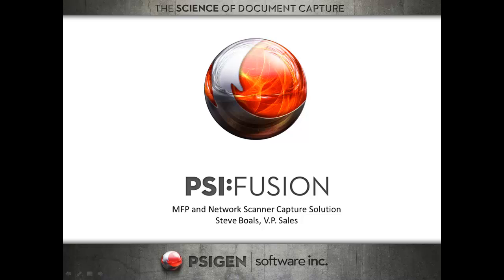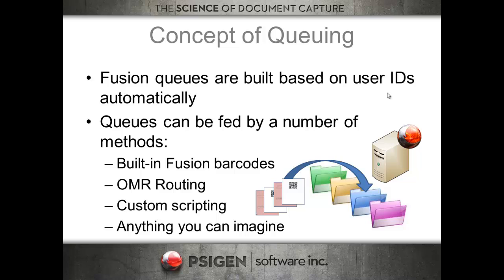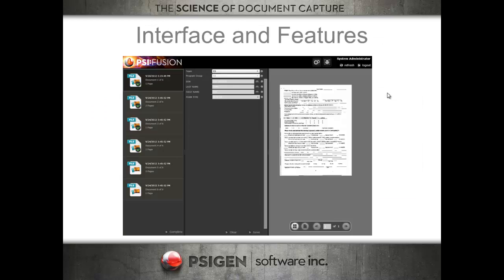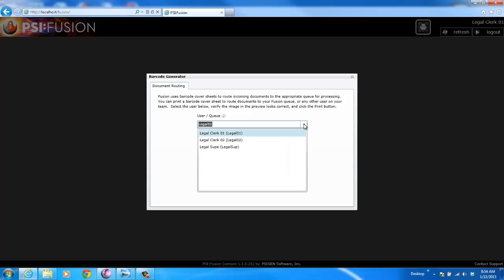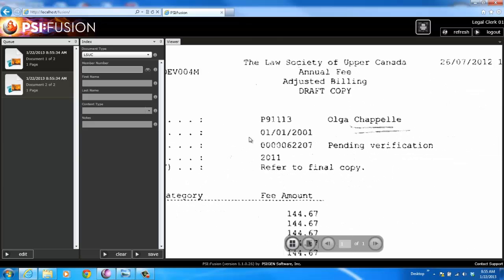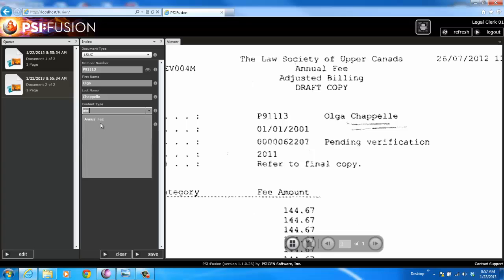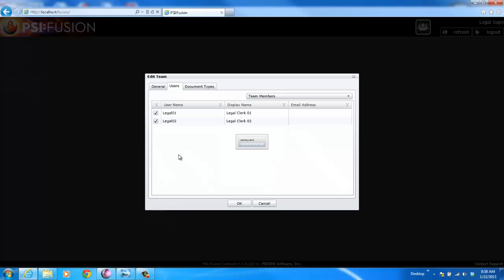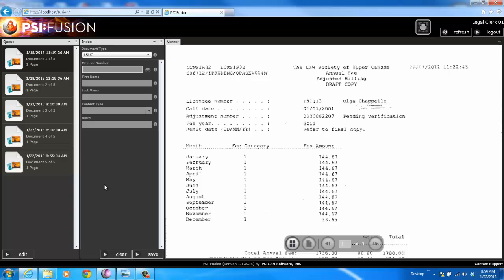PSI:Fusion for MFPs and Network Scanners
An overview of PSIGEN PSI:Fusion, a web-based capture product for indexing documents scanned from MFPs, Copiers, Network scanners or Fax machines.  This is a legal document scanning demo for law firms and legal departments.